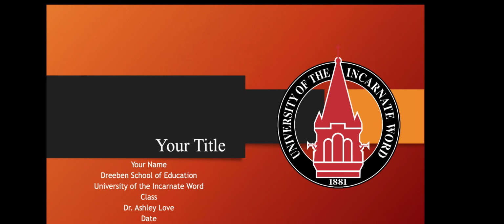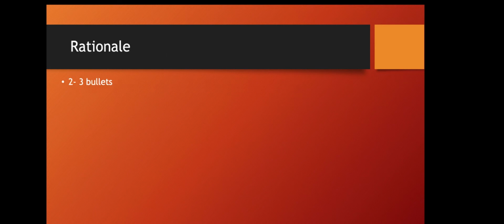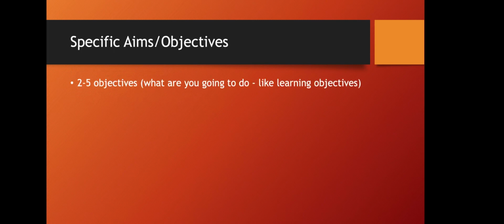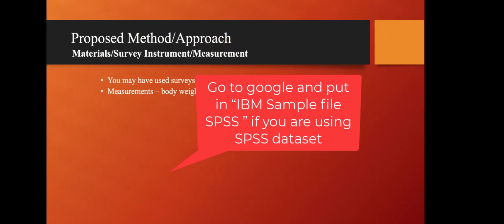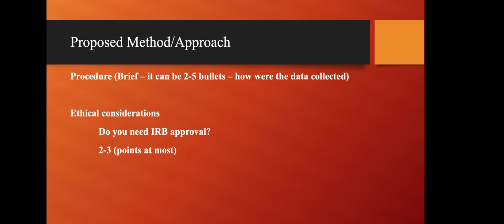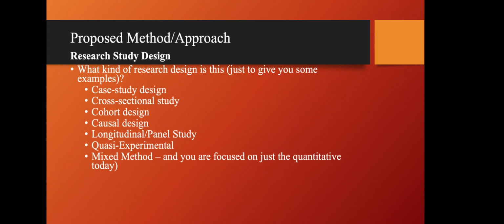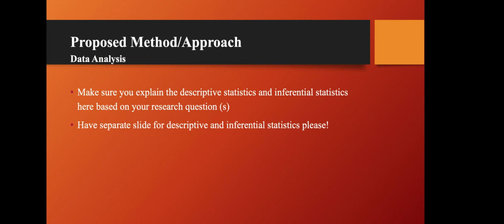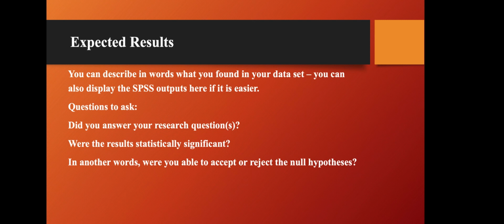Final Presentation Information - Inquiry and Intro of Education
Dr. Love explains how to set up your individual presentation.